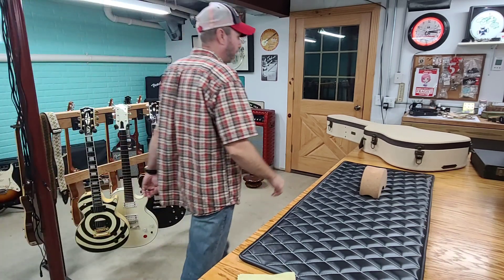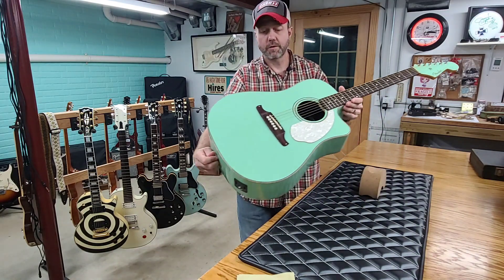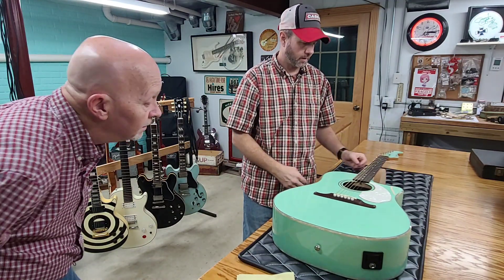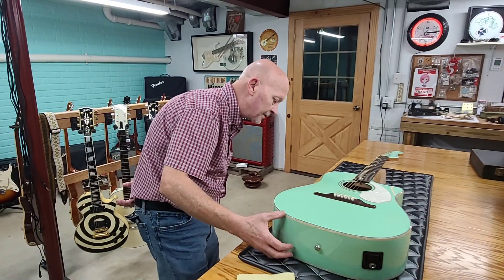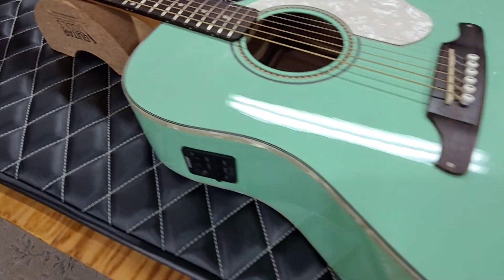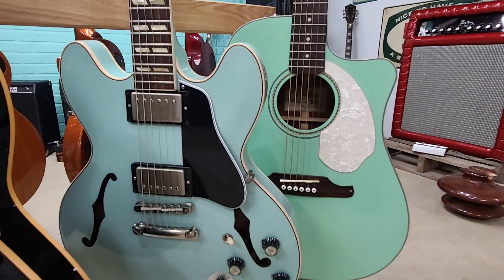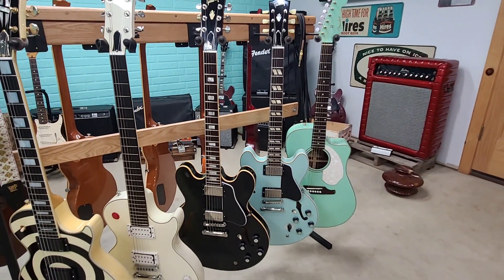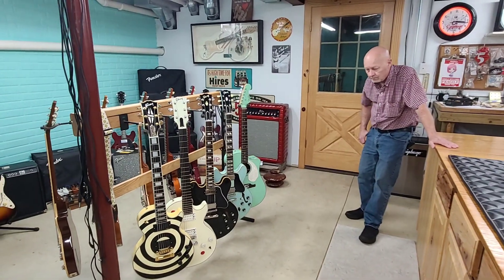Fender Sonoran Acoustic Guitar Surf Green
Dad's daily player